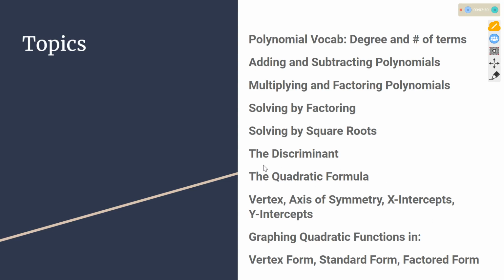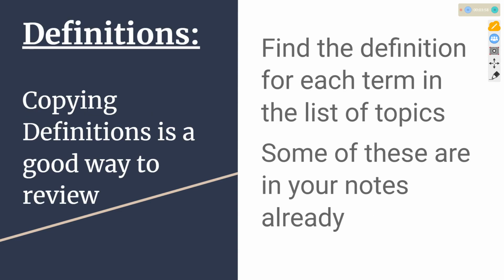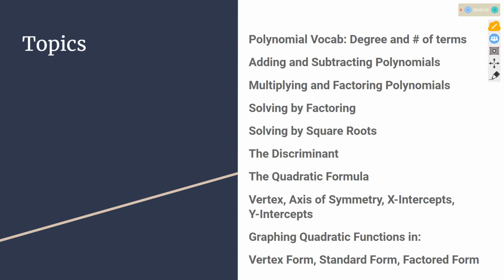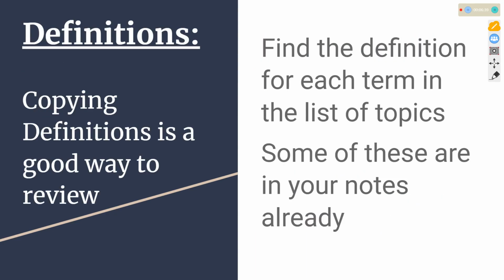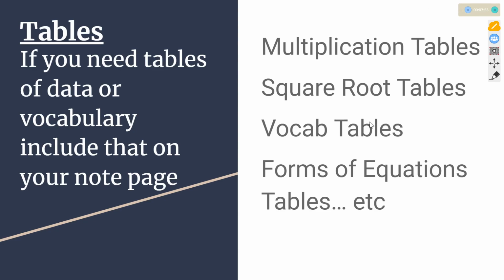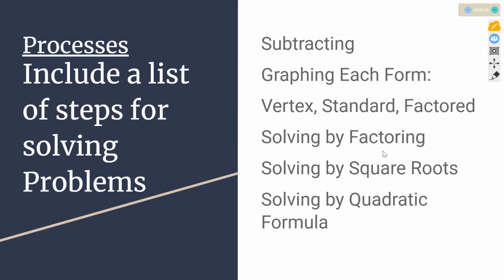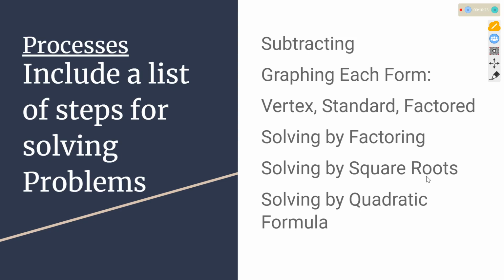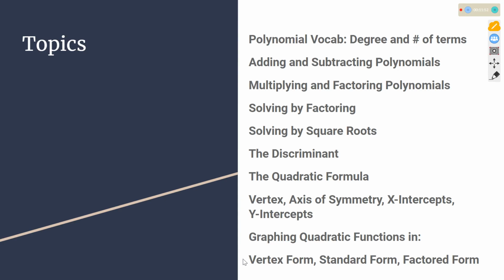Math II Final Exam Review Note Page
Watch this for advice on preparing a Note Page for the Semester 1 Final Exam.